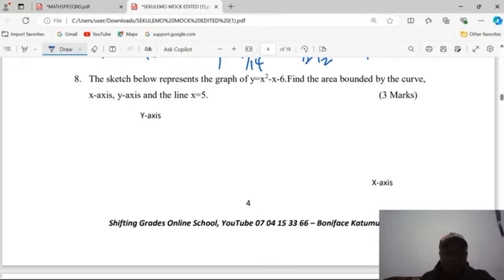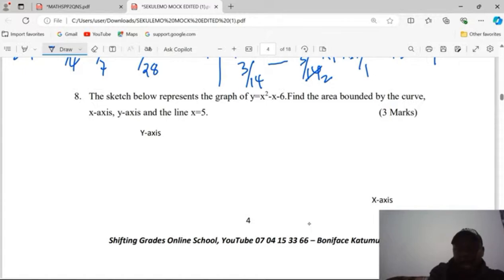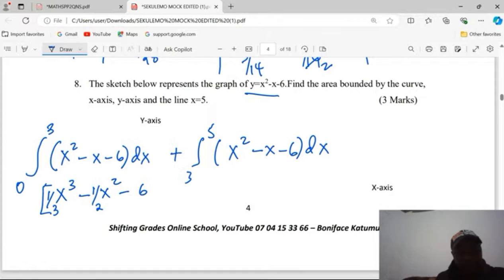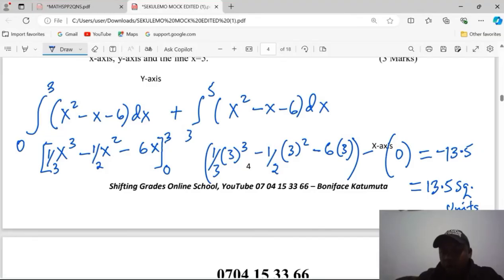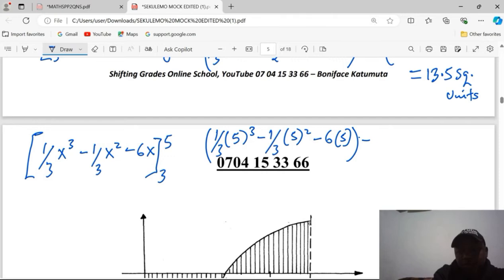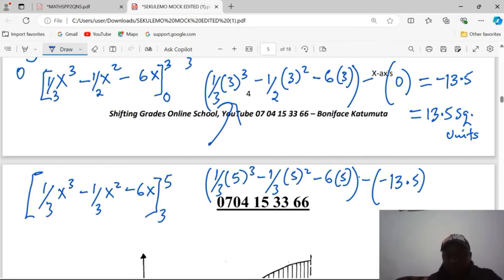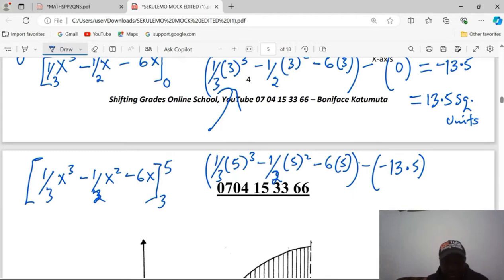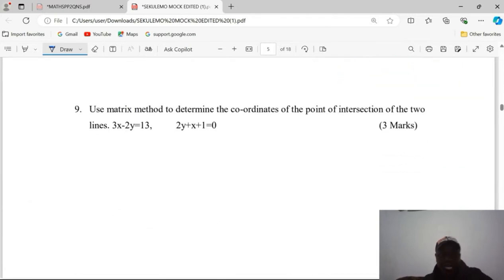KCSE 2024 CHANGING GRADES-FINDING AREA UNDER THE CURVE BY INTEGRATION@MathsTutor-JM